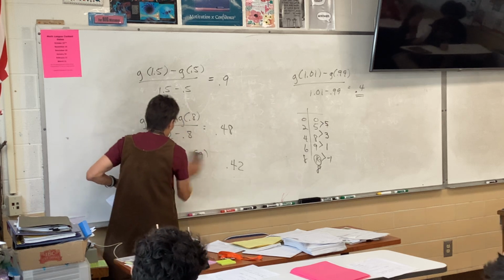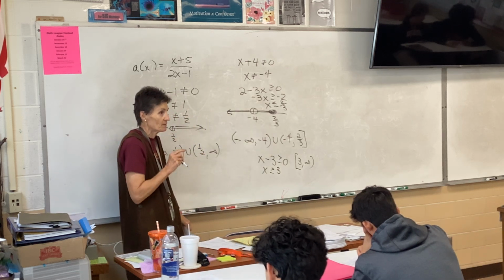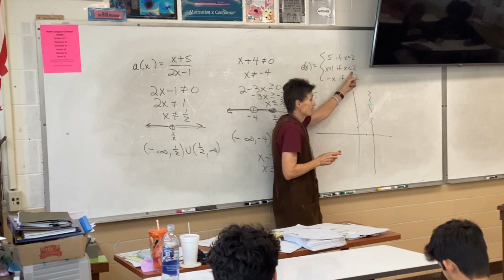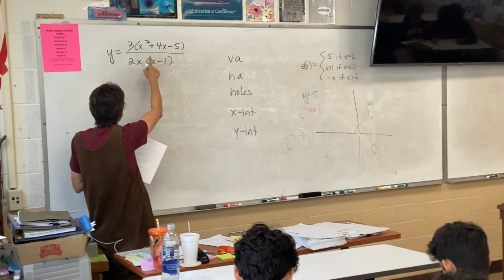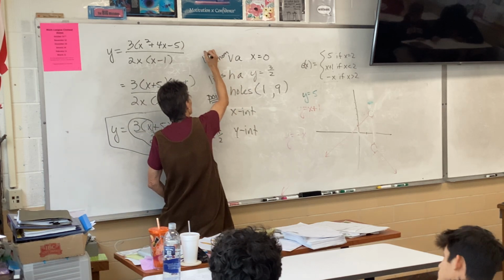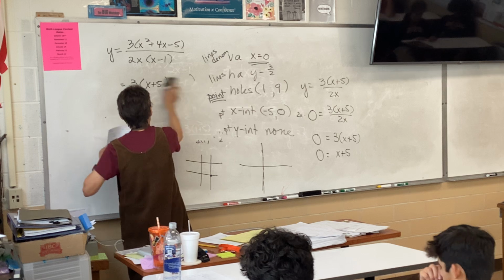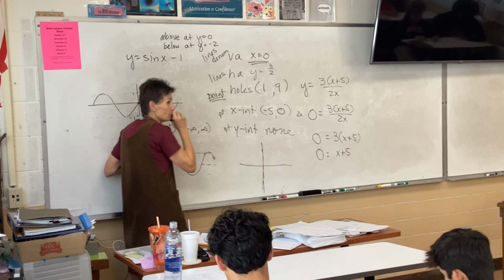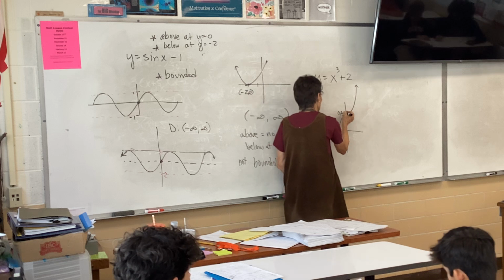Precal A Test Review 1.1-1.4 #1-4